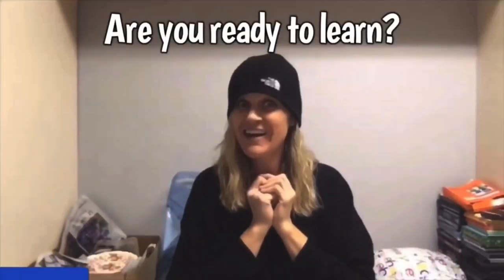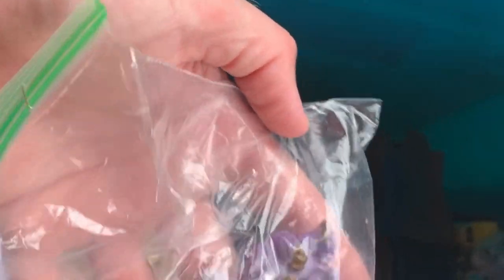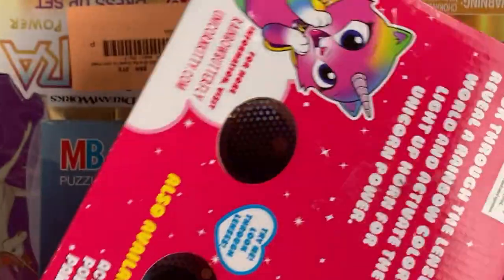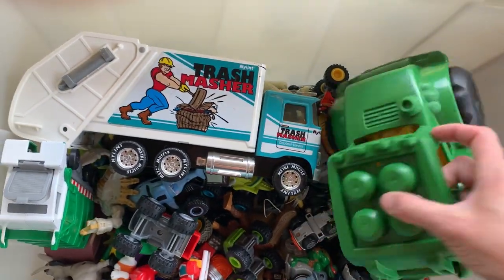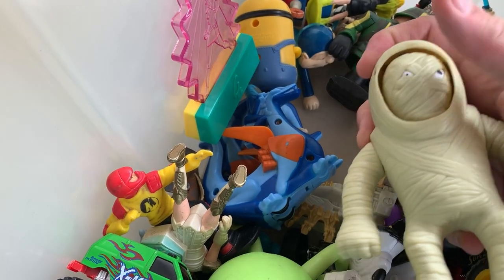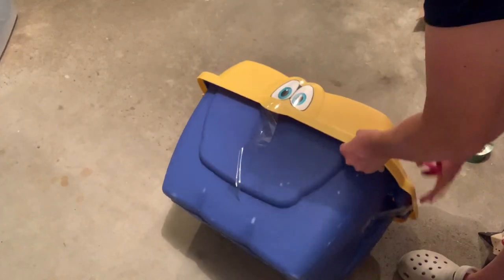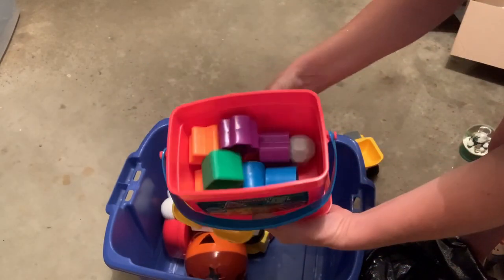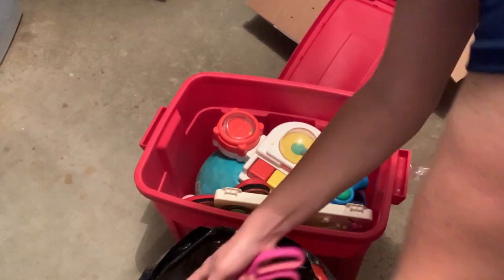5 Mystery Boxes You WIN some You Lose Some Check out these Toys